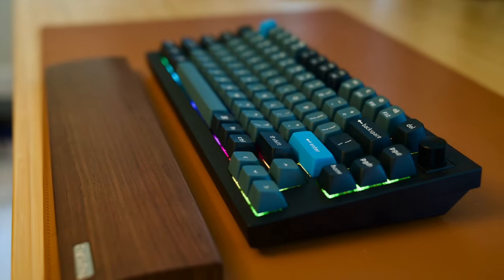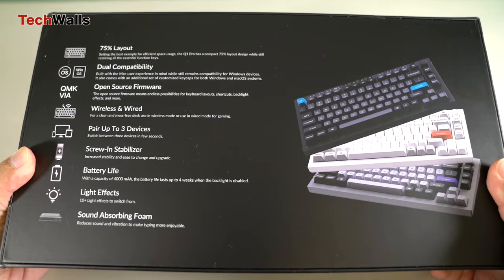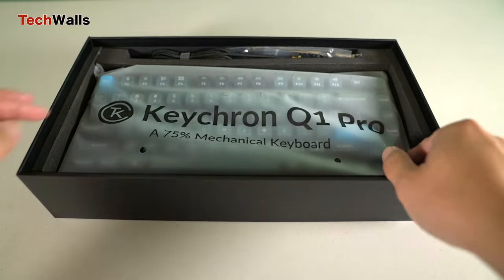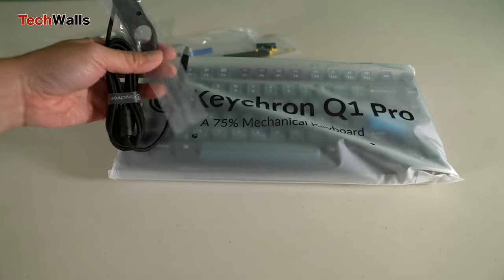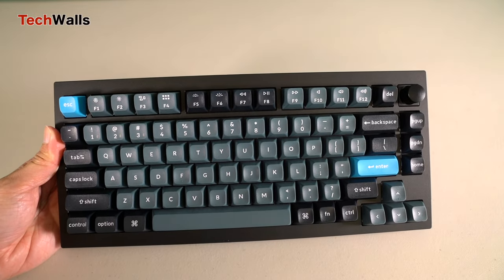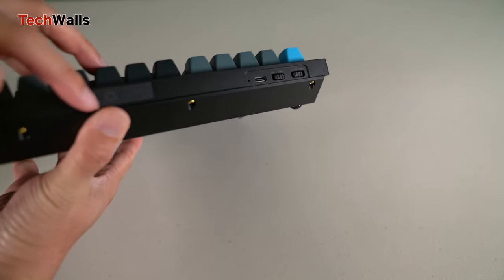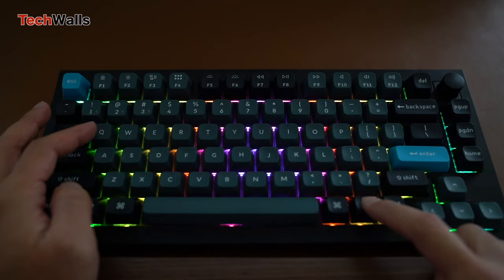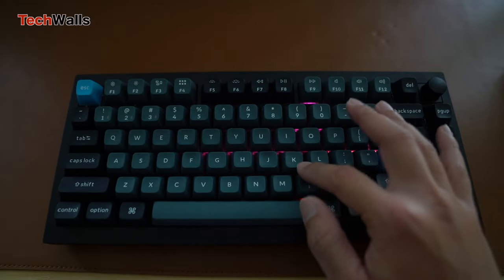Keychron Q1 Pro Wireless Mechanical Keyboard with K Pro Banana Switch Review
TechWalls reviewed the Keychron Q1 Pro Wireless Mechanical Keyboard with K Pro Banana Switch.